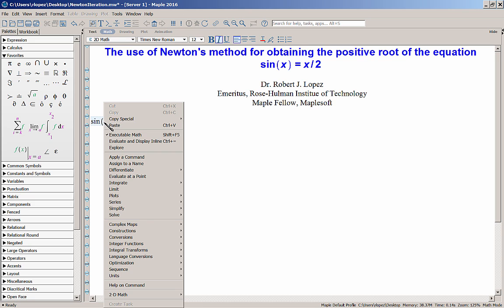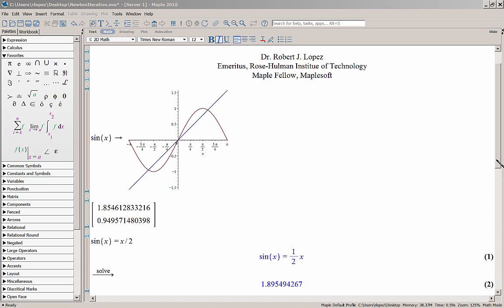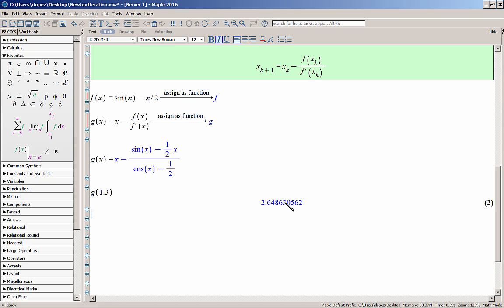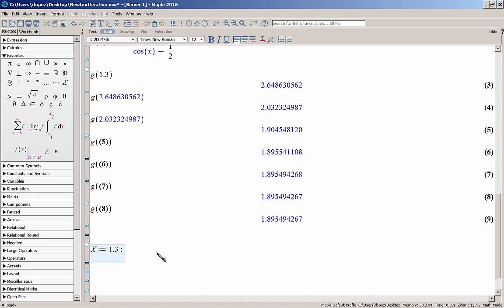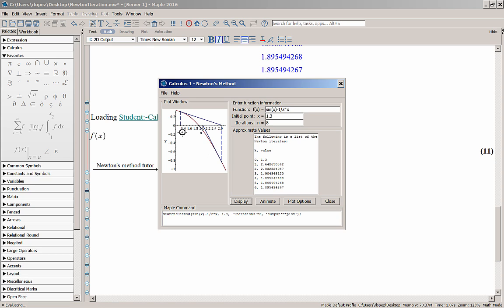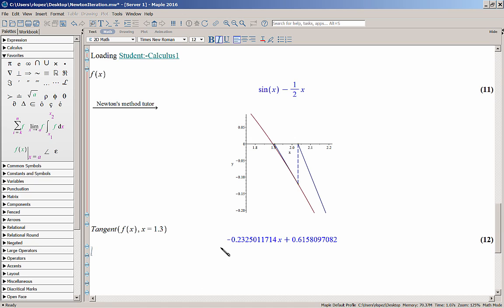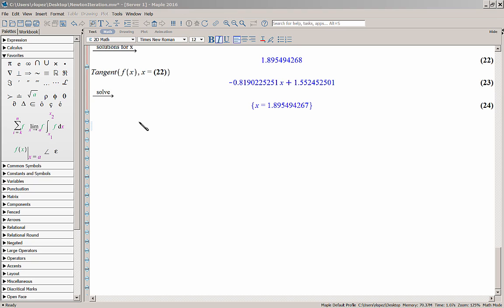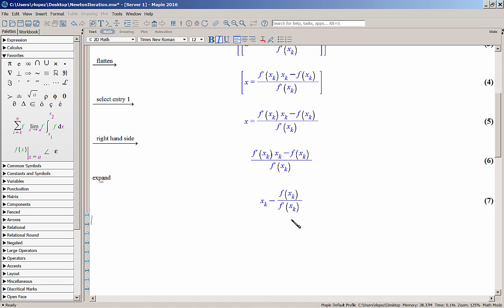Newton’s Method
In this video, we demonstrate the use of Newton’s Method for finding the roots of an equation. The example problem is solved several ways in Maple, using a variety of Clickable Math and command-based approaches.